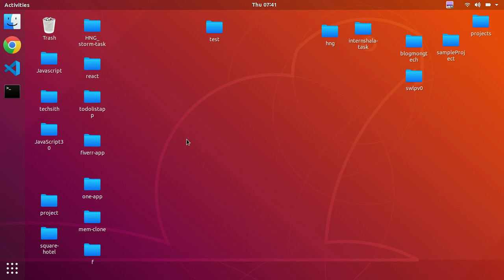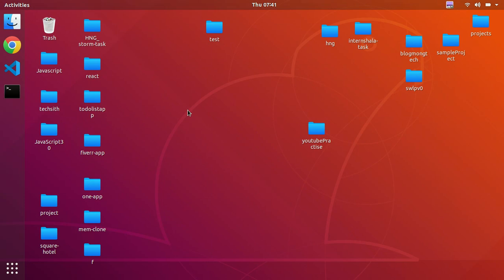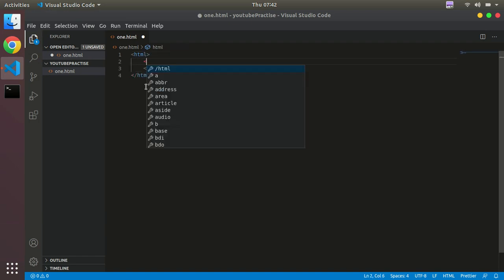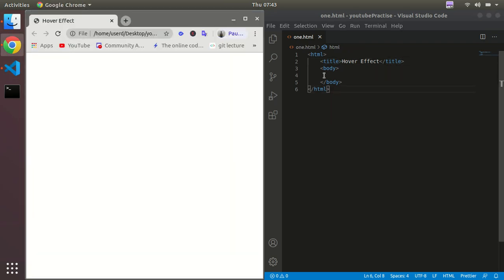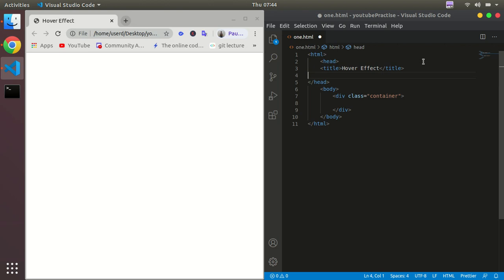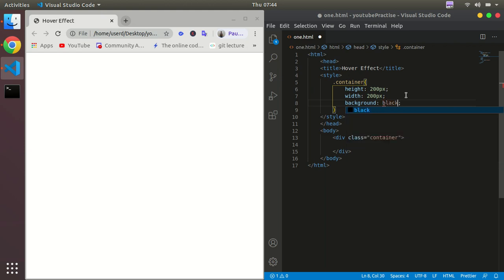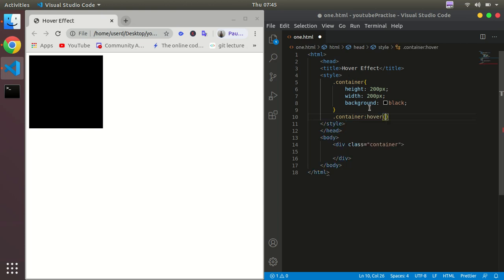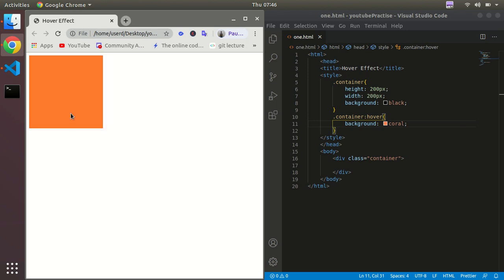CSS Hover Effect Use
Simple program to understand CSS Hover effect.